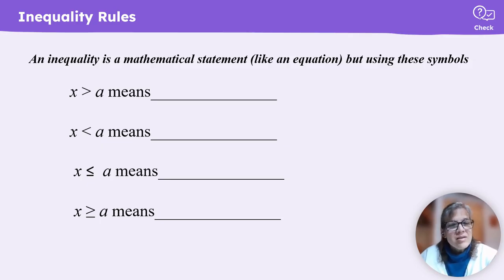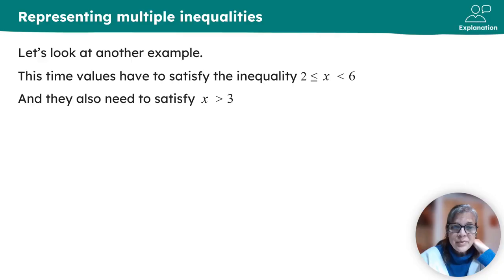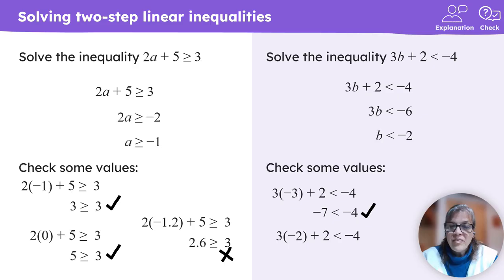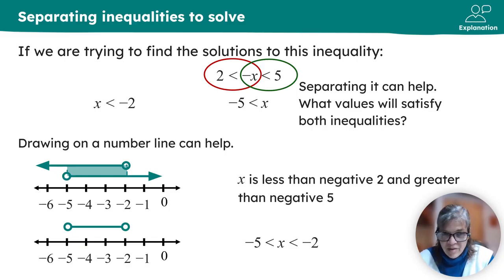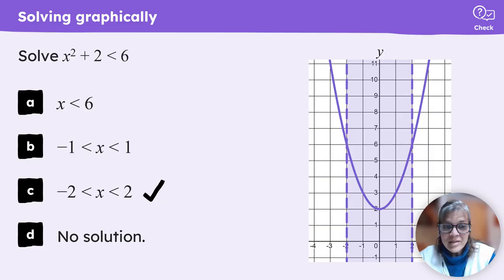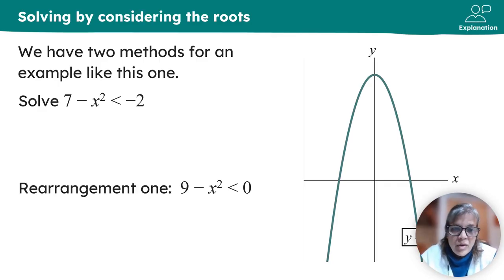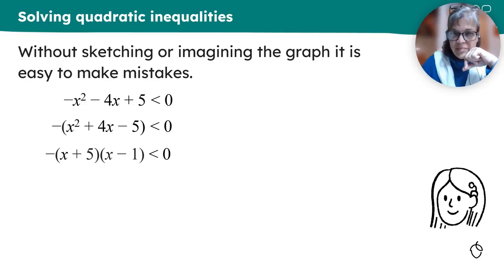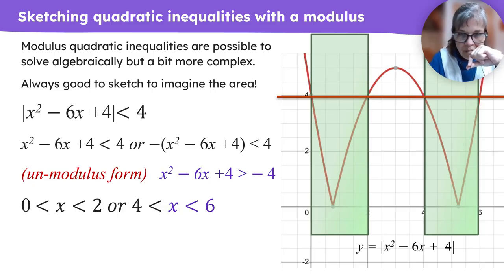C2 P6 Simultaneous Equations and Quadratics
Made for LAMB School Students 2025 / Ch 2 Pemberton Part 6 Quadratic Inequalities, includes review of linear inequalities also